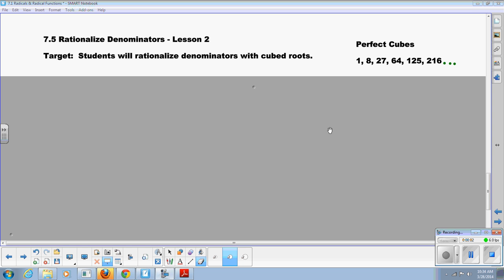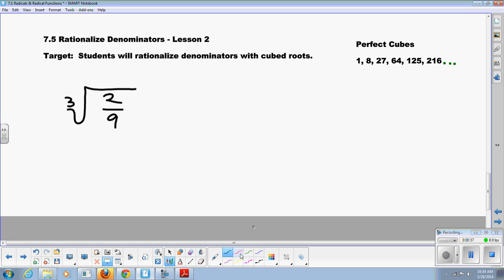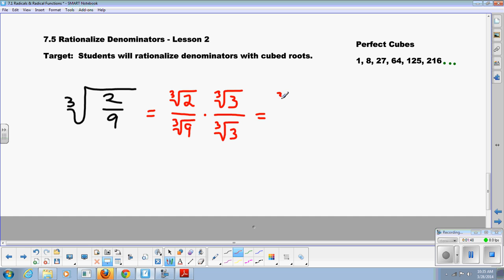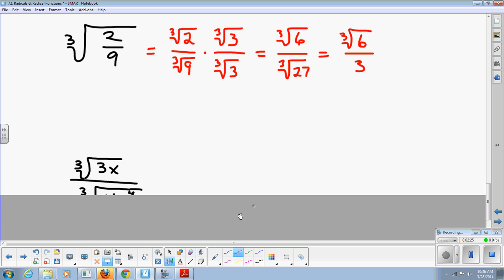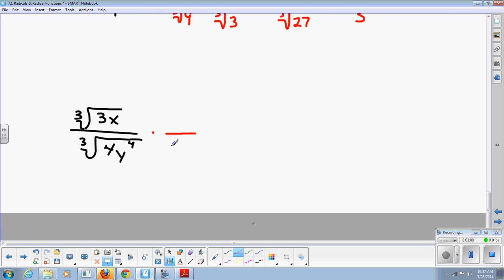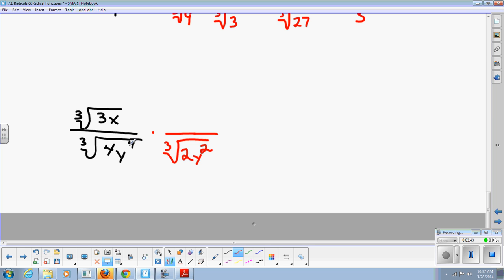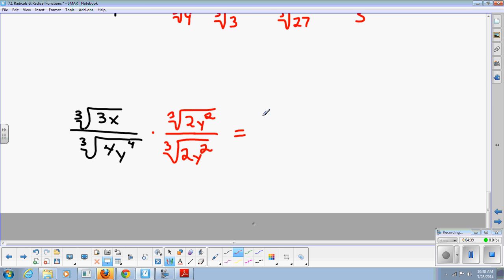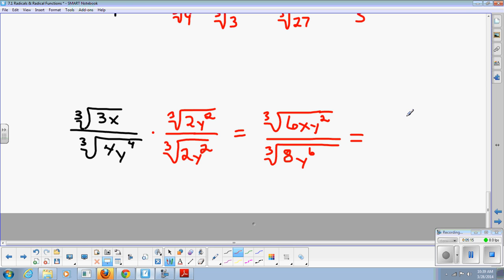IAH 7.5 Rationalize Denominators - Lesson 2